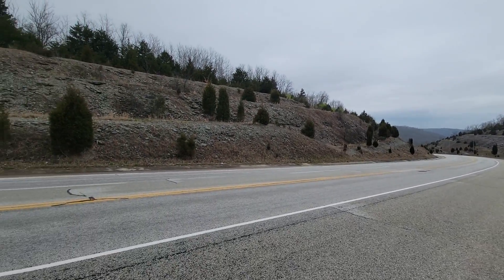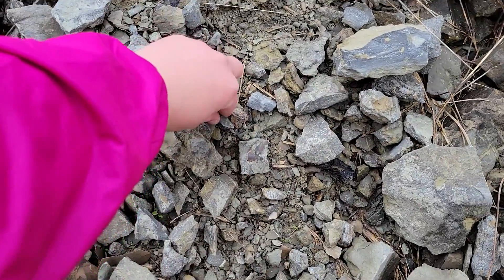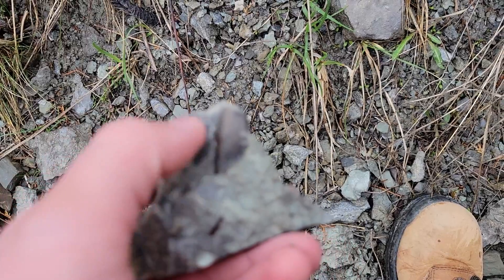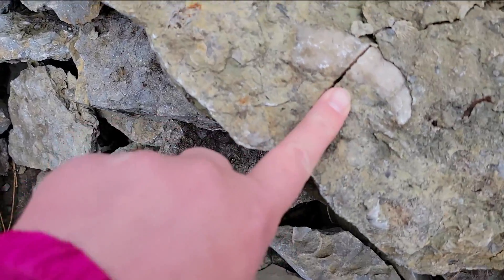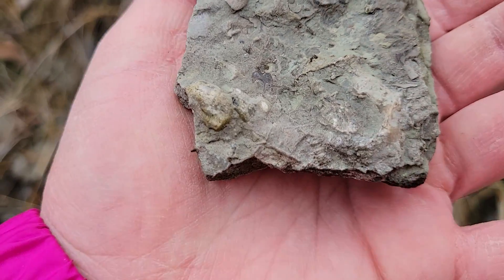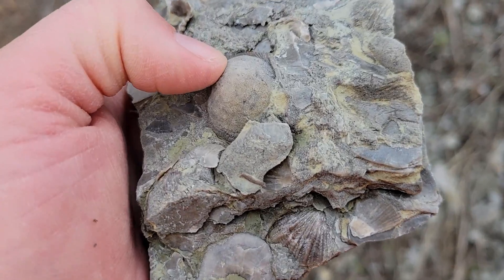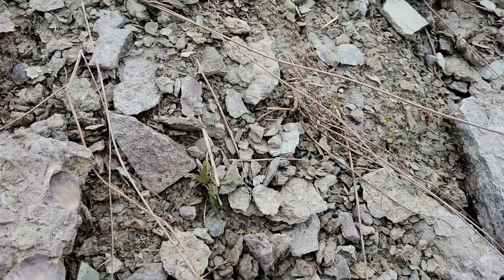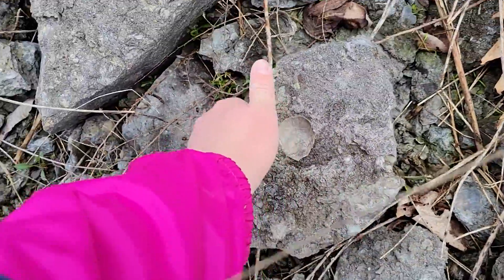Collecting Fossils on the Side of the Road - St. Leon, Indiana